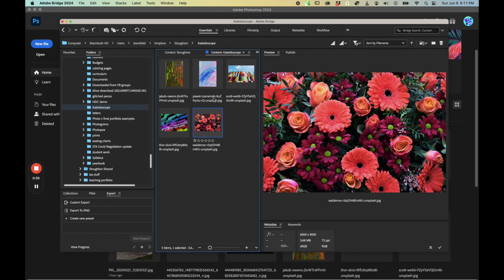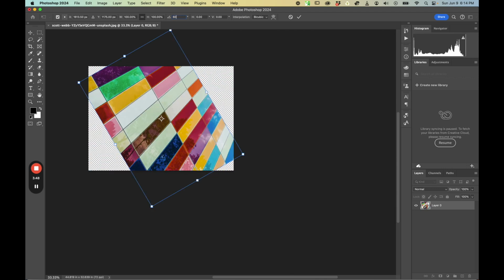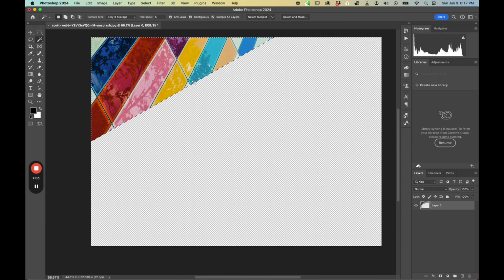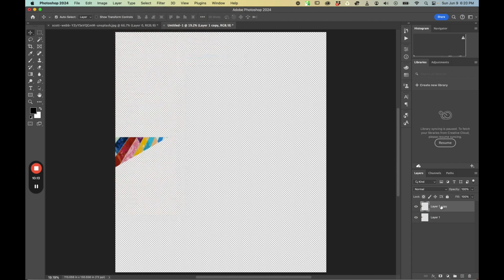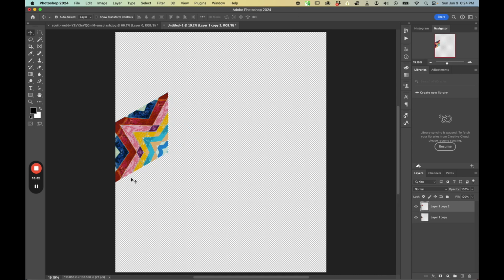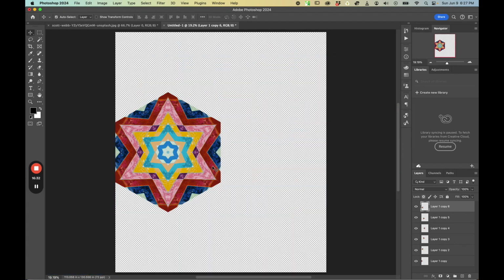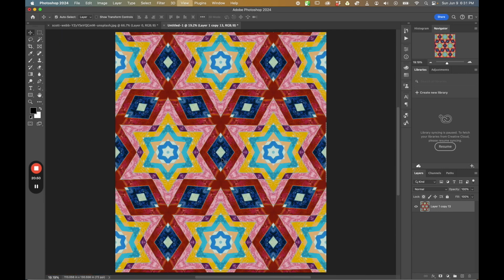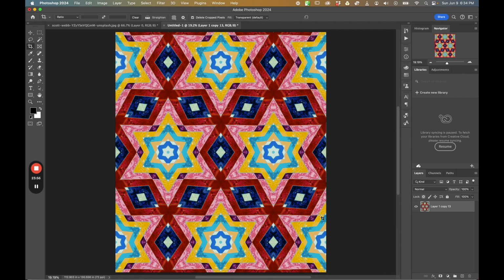Kaleidoscope Demo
Adobe Photoshop Kaleidoscope Demo